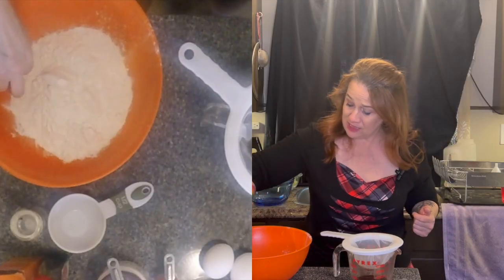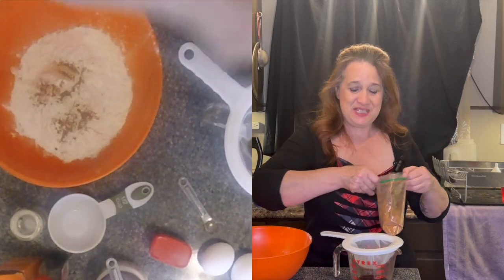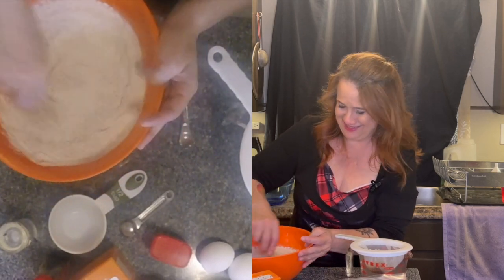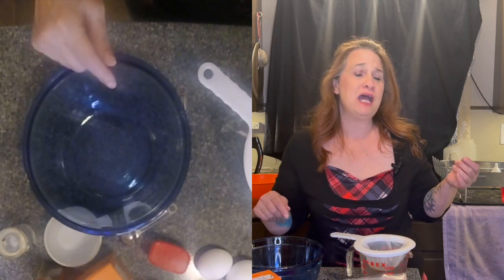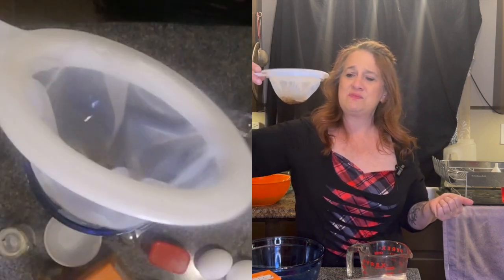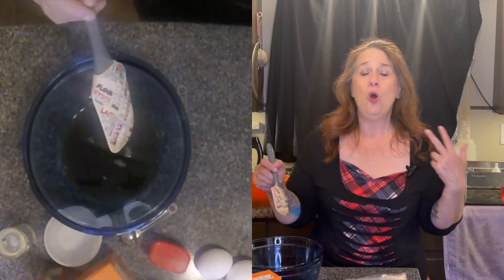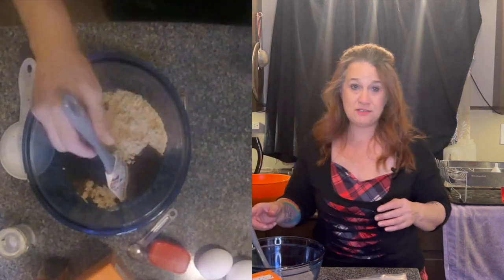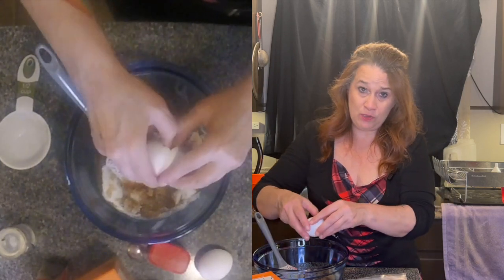The Secret to Irresistible Infused Zucchini Muffins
These Muffins were the best ever I highly recommend you try them.
1 and 3/4 cups (220g) all-purpose flour
1 teaspoon baking powder
1/2 teaspoon baking soda
1/2 teaspoon salt
1 and 1/2 teaspoons ground cinnamon
1/4 teaspoon ground nutmeg
1/2 cup infused coconut oil
1/2 cup packed light or dark brown sugar
1/2 cup  granulated sugar
2 large eggs, at room temperature
1/4 cup  unsweetened applesauce (or sour cream or Greek yogurt)
2 teaspoons pure vanilla extract
1 and 1/2 cups  shredded zucchini (no need to blot)
optional: 1 cup  semi-sweet chocolate chips (or chopped nuts, raisins, etc)

Preheat the oven to 350°F (177°C). line 12  muffins pan.

Whisk the flour, baking powder, baking soda, salt, cinnamon, and nutmeg together in a large bowl until thoroughly combined. Set aside. In a medium bowl, whisk the oil, brown sugar, granulated sugar, eggs, applesauce, and vanilla together until combined. Whisk in the zucchini. Pour the wet ingredients into the dry ingredients. Gently stir or whisk until *just* combined; do not overmix. Fold in any optional add-ins like chocolate chips or nuts. The batter is slightly thick.
Spread the batter evenly into the prepared muffin tin Bake for 55-70 minutes. (I like to loosely cover the bread with aluminum foil halfway through to prevent heavy browning on top.) Baking times vary so keep an eye on yours. The bread is done when a toothpick inserted in the center comes out *mostly* clean with zero raw batter. Remove the bread from the oven and set on a wire rack. Cool in pan for 1 hour before removing from pan.
Cover and store leftover muffins at room temperature for up to 3-4 days or in the refrigerator for up to 1 week.